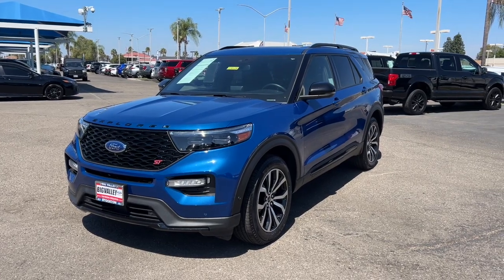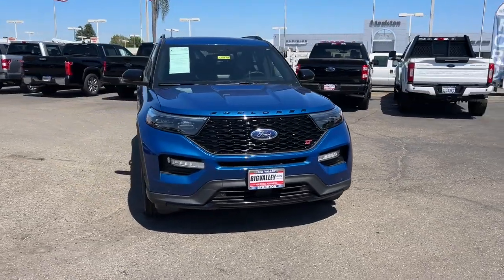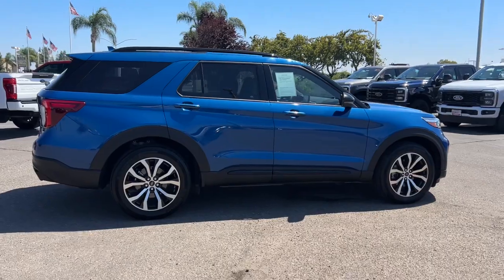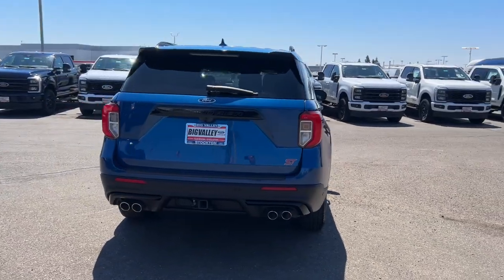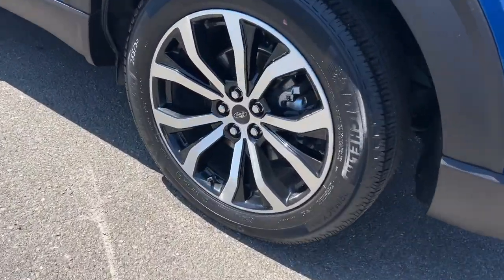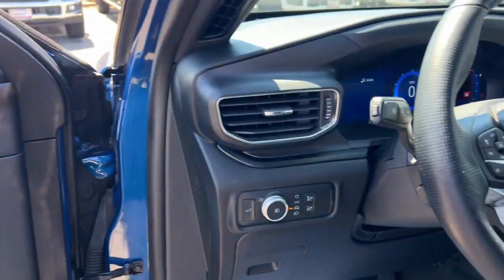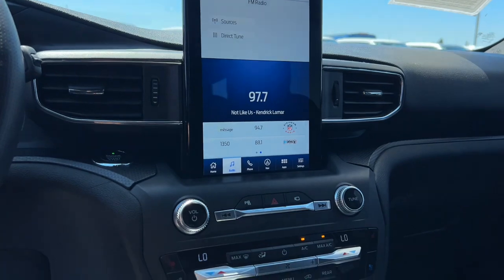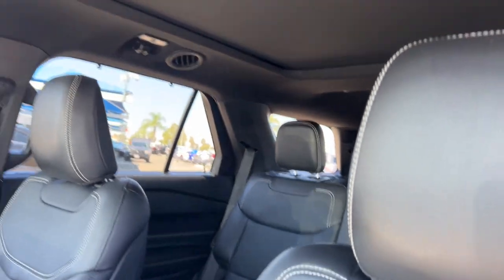2020 Ford Explorer ST Stockton, Lodi, Valley Springs, Galt, San Joaquin County CA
Pre-Owned 2020 Ford Explorer ST available at Big Valley Ford Lincoln located in 3282 Auto Center Circle, Stockton, CA, 95212. Servicing the Stockton, Lodi, Valley Springs, Galt, San Joaquin County area.

You will love the features of this   2020  Ford Explorer.  Answer the call to adventure in this Ford Explorer, the mid-size SUV with a commanding presence and technology that lets you customize your driving experience. Whether you're towing, negotiating rough terrain, or simply cruising the scenic route, this can-do vehicle infuses every excursion with confidence. The following are some of this vehicles highlighted options: Heated Steering Wheel
, Apple Carplay®/Android Auto®, Touchscreen Infotainment System, Keyless Entry, Moonroof, Navigation System, Fog Lamps, Back-Up Camera, Cooled Front Seat(s), Power Passenger Seat. Hardworking meets tall, bold, and handsome in this capable Explorer. Come in for a test drive today and see for yourself.  Our professional staff looks forward to giving you excellent service!